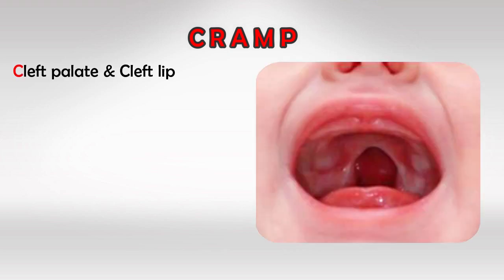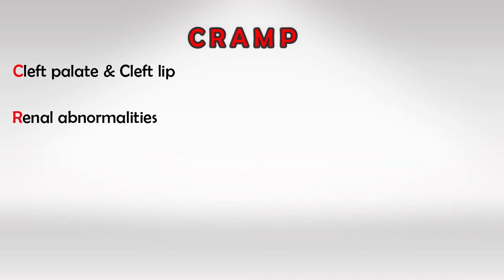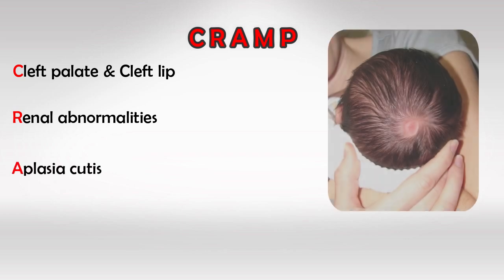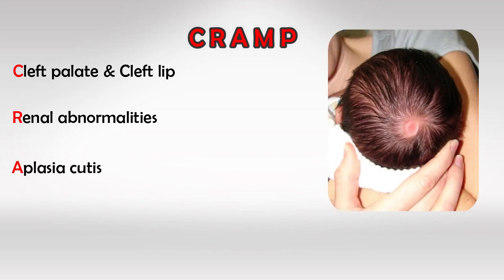Patau Syndrome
Patau syndrome, also known as trisomy 13, is a chromosomal disorder characterized by the presence of an extra copy of chromosome 13 in a person's cells. Normally, each cell in the human body contains 23 pairs of chromosomes, for a total of 46 chromosomes. However, individuals with Patau syndrome have three copies of chromosome 13 instead of the usual two.

Patau syndrome is considered a rare genetic disorder and is often associated with severe developmental abnormalities and intellectual disabilities. The extra genetic material from the additional chromosome disrupts normal development, leading to a wide range of physical and intellectual challenges. The severity of these symptoms can vary widely among affected individuals, but many infants born with Patau syndrome face significant health issues.

Common features and characteristics of Patau syndrome include:

1. Craniofacial Abnormalities: Infants with Patau syndrome often have craniofacial anomalies such as cleft lip and palate, small or malformed eyes (microphthalmia), and a small head (microcephaly).

2. Heart Defects: Many individuals with Patau syndrome have congenital heart defects, which can vary in severity. These defects can affect the heart's structure and function.

3. Central Nervous System Abnormalities: Brain malformations and intellectual disabilities are common in Patau syndrome. Seizures and developmental delays are also frequently observed.

4. Polydactyly: Extra fingers or toes, known as polydactyly, can occur in individuals with Patau syndrome.

5. Kidney and Genitourinary Abnormalities: Renal and genitourinary abnormalities are often present, such as kidney malformations and undescended testicles in males.

6. Gastrointestinal Issues: Digestive tract anomalies can lead to feeding difficulties and other gastrointestinal problems.

7. Respiratory and Breathing Problems: Individuals with Patau syndrome may experience respiratory issues due to underdeveloped lungs or other abnormalities.

8. Low Birth Weight: Babies with Patau syndrome tend to be born with low birth weight.

It's important to note that Patau syndrome is associated with a high mortality rate, and many affected individuals do not survive past infancy. However, advancements in medical care and technology have improved the survival rate and quality of life for some individuals with Patau syndrome.

Prenatal testing, such as amniocentesis or chorionic villus sampling (CVS), can detect the presence of an extra chromosome 13 before birth. Early diagnosis allows parents and healthcare providers to make informed decisions about medical care and interventions.

Management of Patau syndrome involves a multidisciplinary approach, including medical interventions to address specific health issues, surgeries to correct physical anomalies, and supportive care to improve quality of life. Given the complex nature of the disorder, care plans are tailored to the individual needs of each affected person.